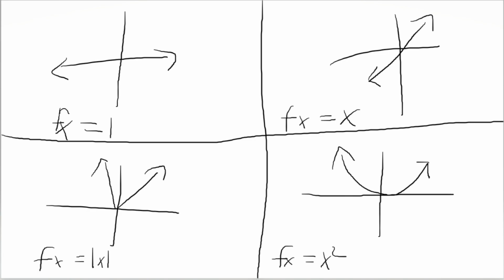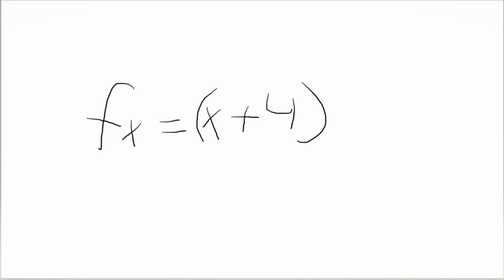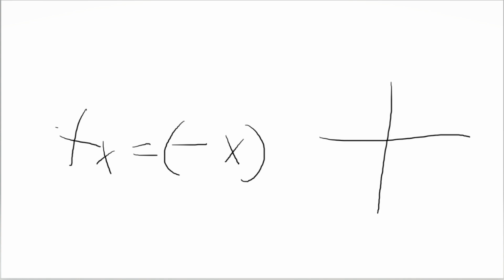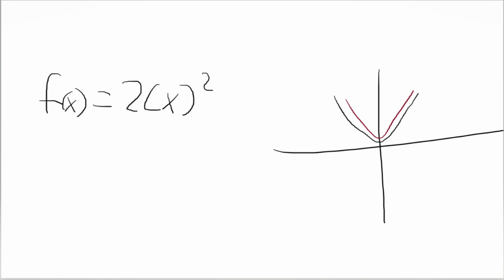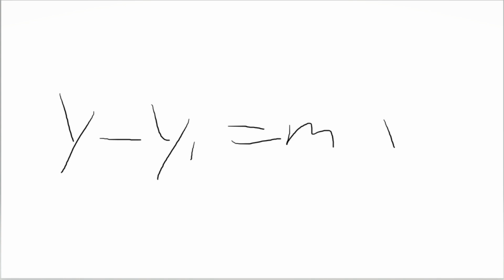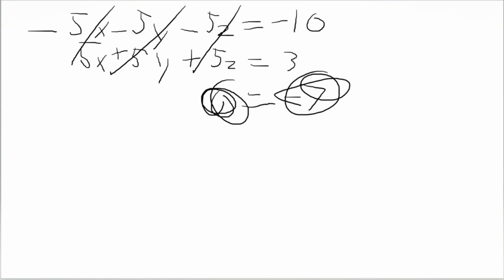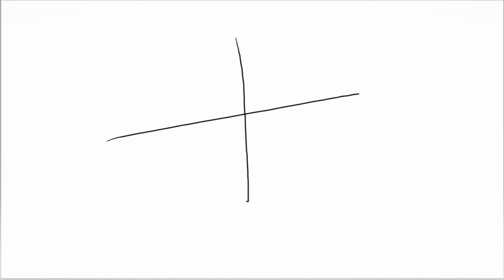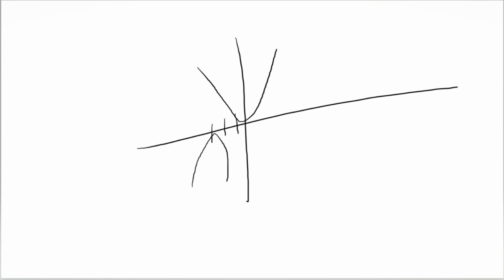Algebra 2 exams review (part 1)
I uses the Big Ideas Math Common Core 2019 Algebra 2 book.
I give the main points of chapter one and explain how to do them.